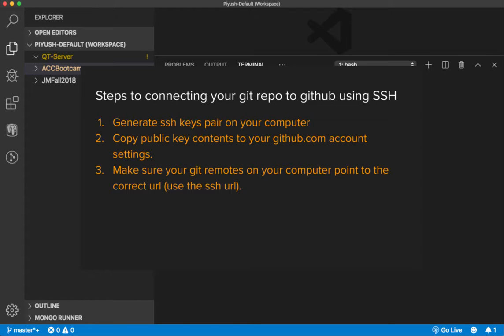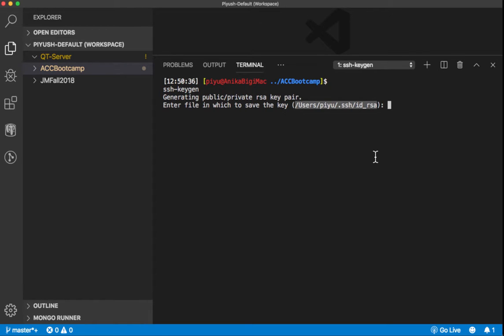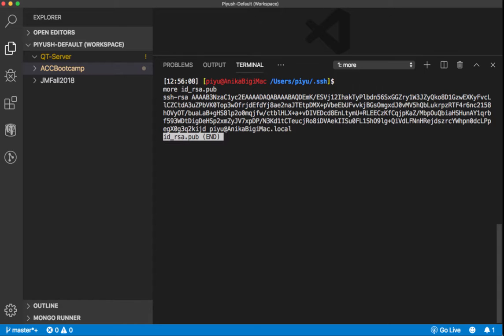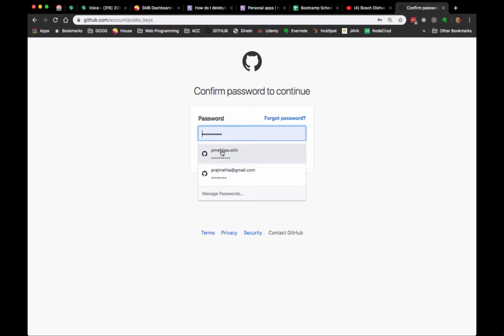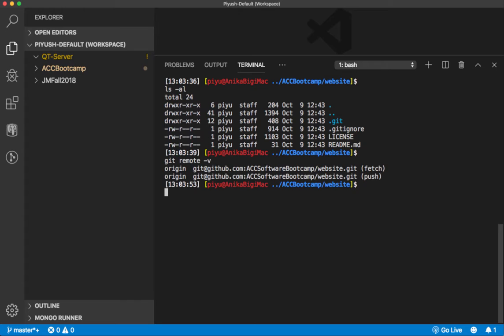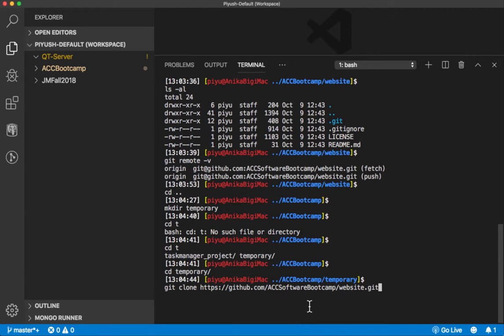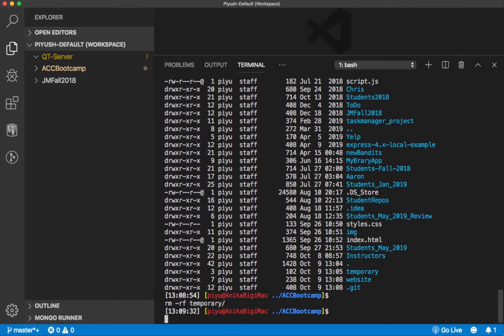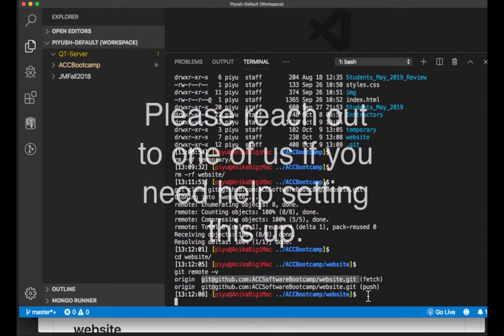ACC Setting up SSH access